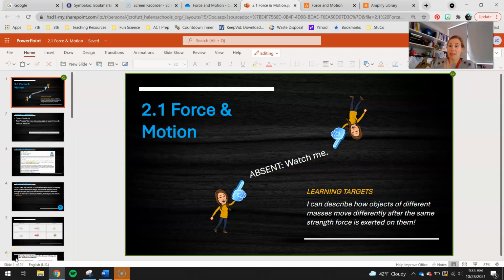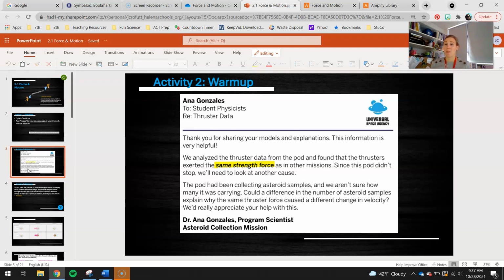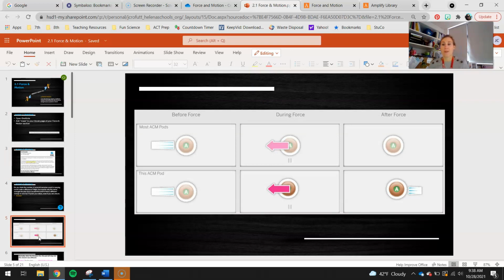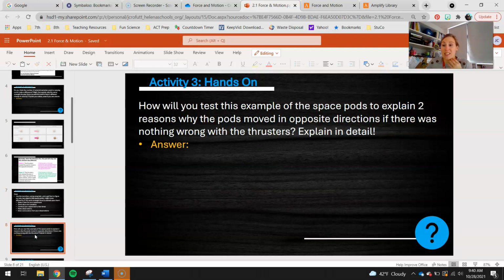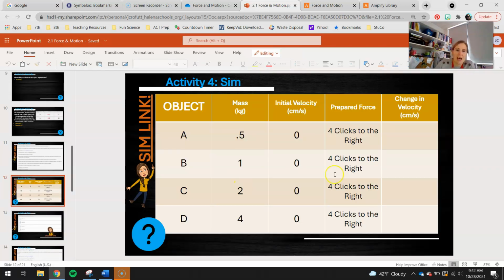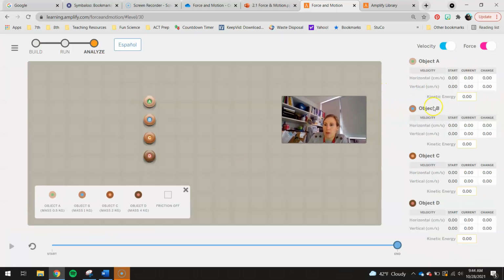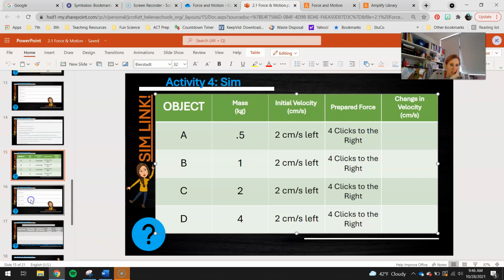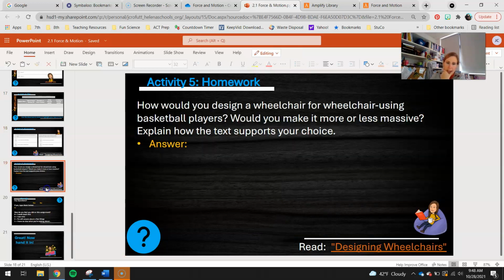2.1 Force & Motion